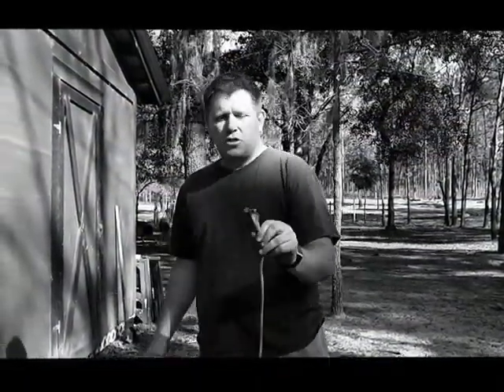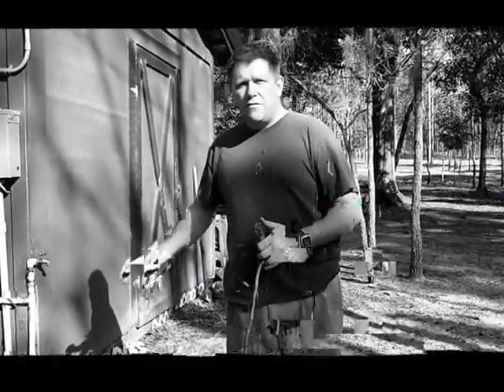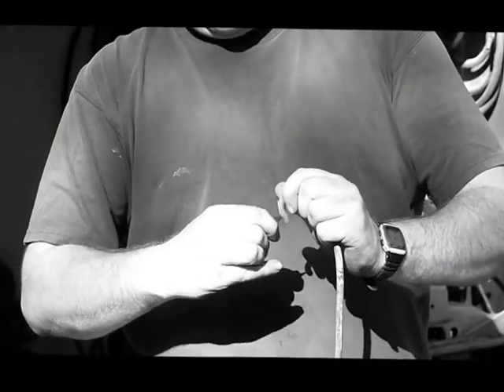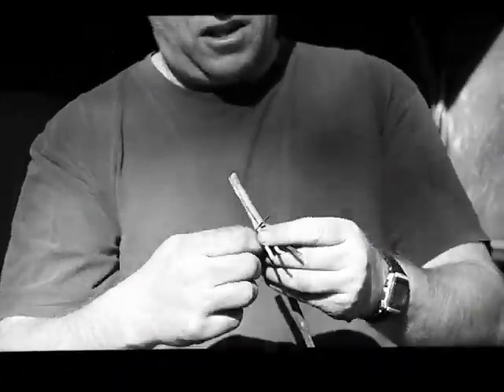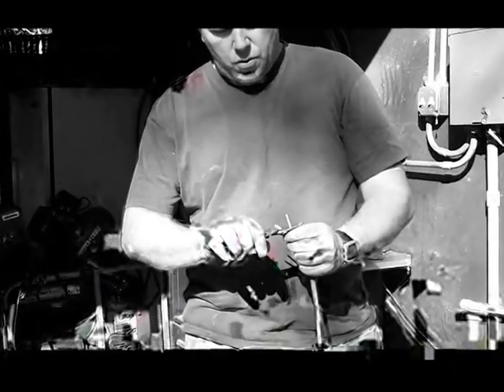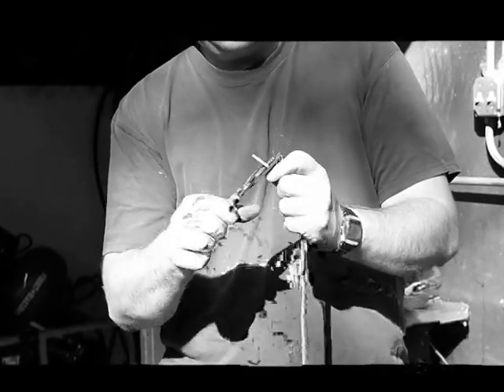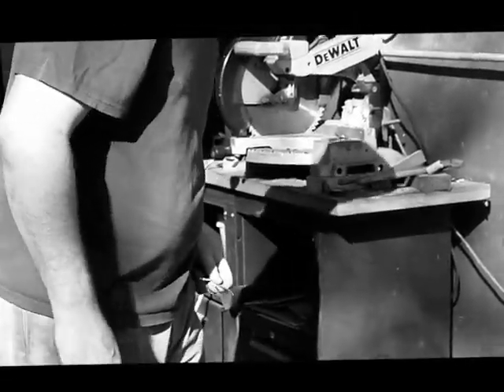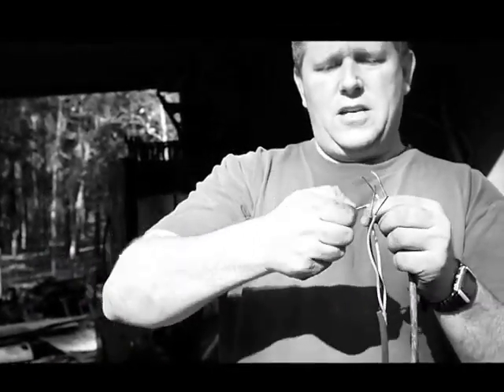How to splice extension cords movie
Step by Step instructions on splicling two extension cords together